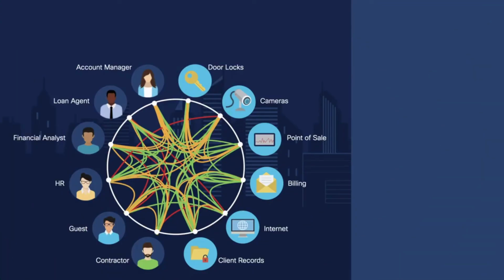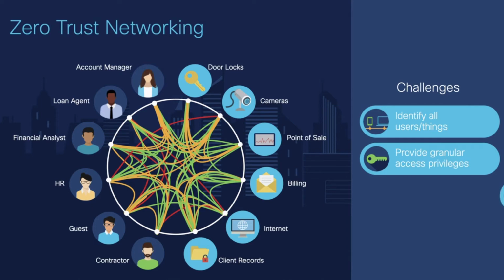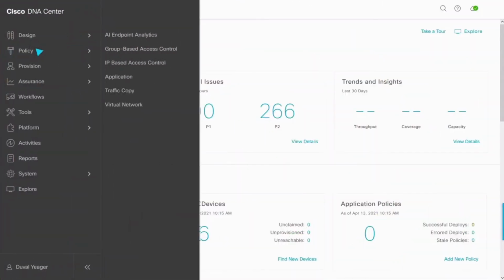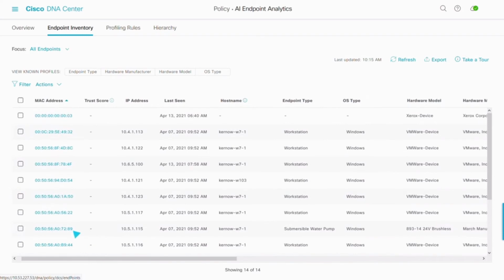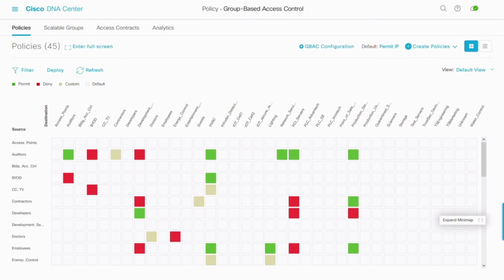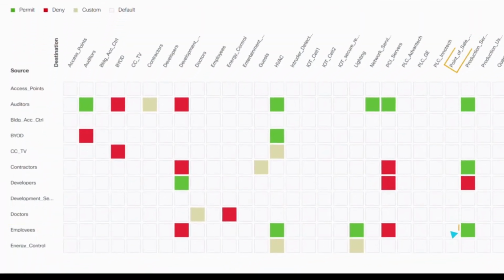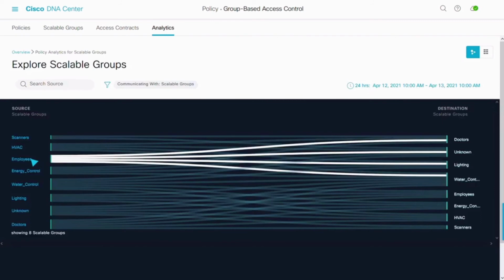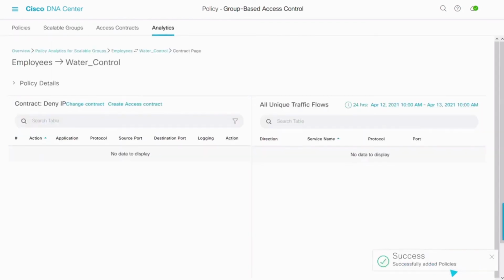Cisco DNA Center Zero Trust Network demo